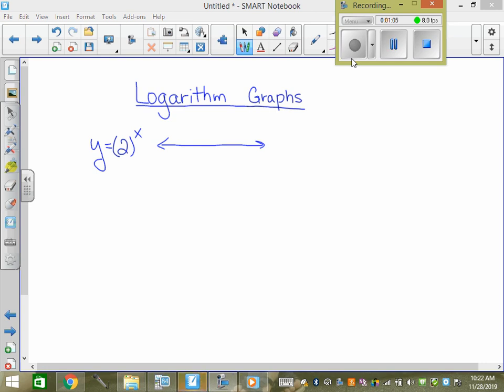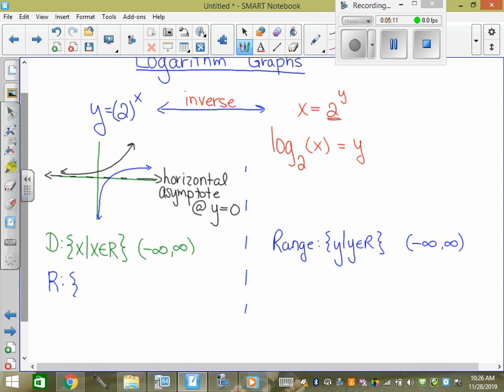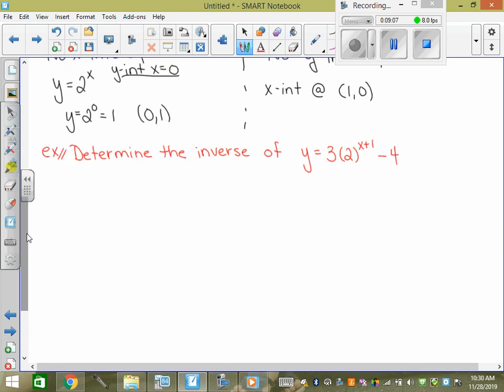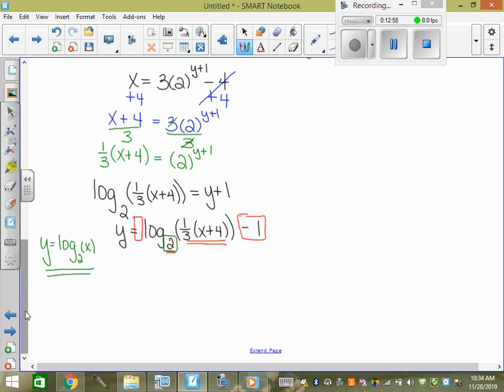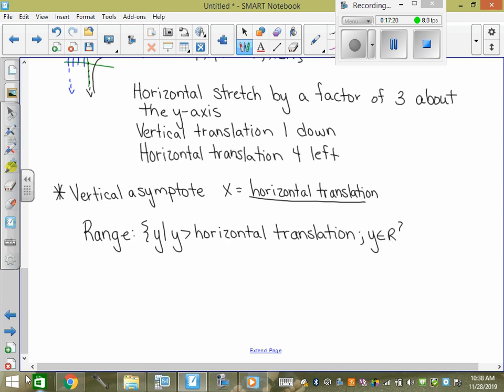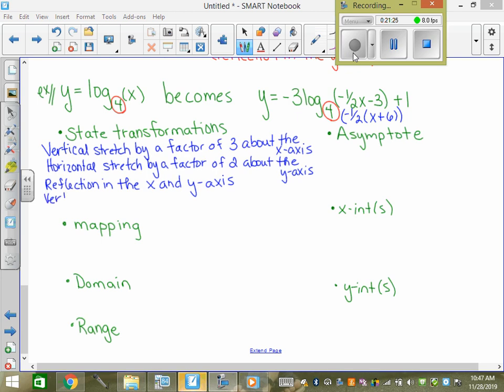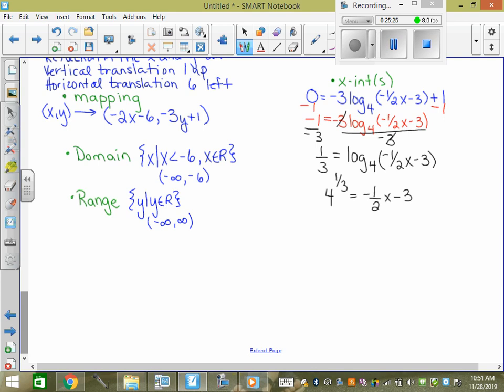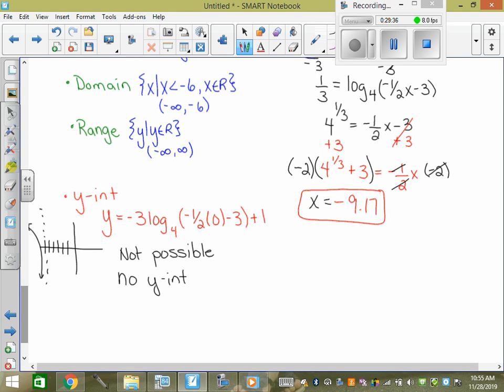logs and exponential graphs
Log and exponential graphs